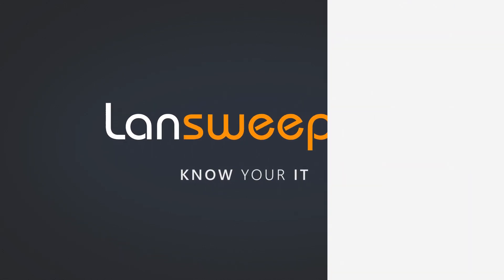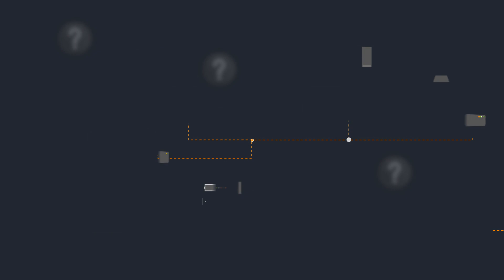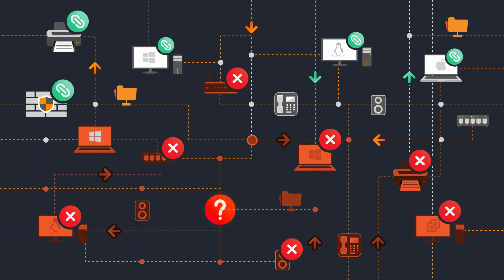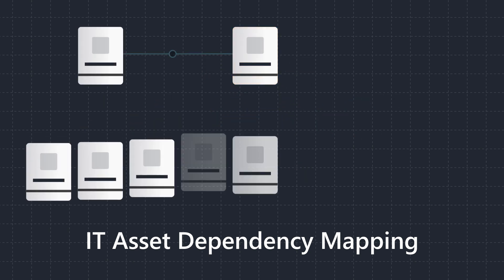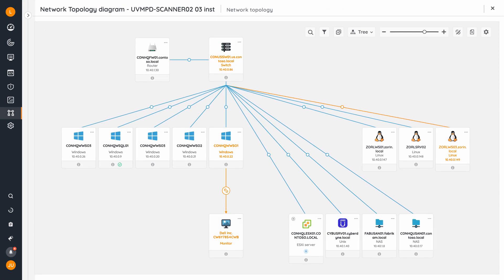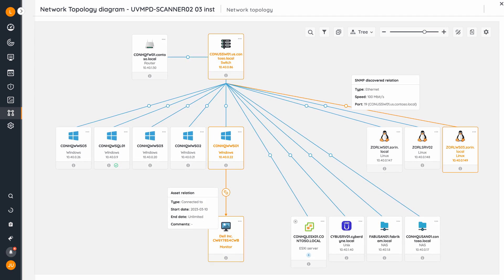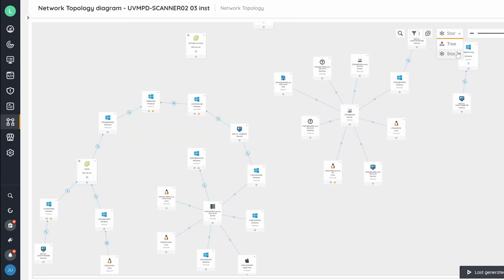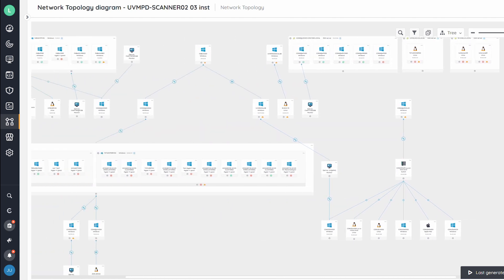Network Dependency Mapping - Network Topology Map with Lansweeper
IT asset dependency mapping will help you better understand your IT infrastructure. A network dependency map is a visual tool, that gives you direct and easy-to-understand insights into your IT estate that everyone can use. Learn more about network topology maps with Lansweeper

As IT environments grow larger and more complex, it becomes harder to fully understand the scope and configuration of your organization’s IT. A network consists of a wide range of systems, applications, and hardware, all of them interconnected. Because business-critical technologies often depend on each other, a single change can have consequences on your entire infrastructure.

A solid asset inventory is a good start, but to fully control your IT estate, you need more than just a list of your IT assets. Network mapping goes beyond “What is it?” towards “Where is it?”, “What is it connected to?”, And “how do they interact?” It paints a complete picture of your IT environment adding increased efficiency, analytics, and more effective communication for your teams.

A network mapping tool shows you how everything in your network is connected and interacts with each other. It gives you clear insights into how one link in the chain can affect everything else. That way you can easily spot and troubleshoot problems, streamline IT operations, and better allocate your resources.

Benefits of Dependency Mapping
More Visibility into Your IT Assets
Due to the size, complexity, and interconnectivity of modern business systems, minimal changes can have far-reaching consequences for application performance. Dependency mapping shows you a clear picture of how your technologies interact. This allows you to closely track changes in your IT environment and anticipate the impact they may have to avoid disruptions in operations.

A Clearer Understanding of Your IT Estate.
The visual representation of your IT estate that you find on a network topology map can give you insights that you may overlook in a classic asset inventory. It allows you to more accurately envision your IT infrastructure. Enriching the view ensures nothing goes unnoticed and it’s easier to understand the impact that changes would have on the rest of your network.

Faster Incident Response
When issues do pop up in your IT environment a quick response is crucial. Longer response times lead to downtime, poor performance, system failures, and frustrated customers. With a comprehensive network topology diagram that shows you your entire IT estate and its dependencies, you can easily spot issues. It also shows you at a glance which hardware, software, and users are impacted, where the source is, and what resources you have at your disposal to alleviate it.

Improved Decision-Making Capabilities
When planning changes to your IT infrastructure, your visual asset dependency maps let you make better-informed decisions. You can better anticipate the impact that each change may have on other systems and applications. You can also more easily find which improvements would be the most beneficial to your operations, and help you decide where best to allocate your resources.

Better Utilization of the Assets You Have
Asset dependency maps can help you get a better understanding of how your assets are being utilized, and specifically, underutilized. Using the data from your asset management tools and dependency maps you can prioritize investments. Optimizing your current infrastructure in the most efficient way possible before making new investments.

Start Mapping Your Dependencies with Lansweeper Diagrams
Lansweeper’s Diagramming feature provides you with automatically generated visual dependency maps of your network topologies and virtual environments. Thanks to the direct link with your Lansweeper inventory, the maps can be updated on the fly as your network changes and grows. Filter, group, and search through your diagrams to personalize your experience and start truly making informed decisions about your IT estate.

IT asset dependency mapping will help you better understand your IT infrastructure. As a visual tool, it gives you direct and easy-to-understand insights into your IT estate that everyone can use. Gain a better understanding of their IT infrastructure and optimize your operations. With the right tools, you and your entire organization can gain a better understanding of your IT infrastructure and take real and effective steps in optimizing your IT operations.